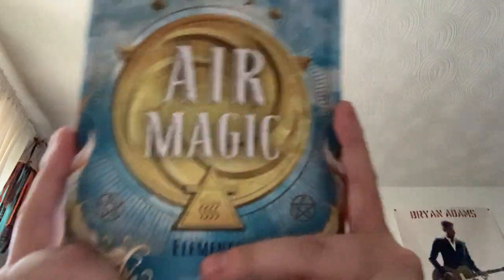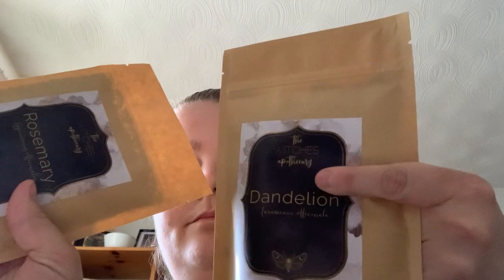April 2021 witches box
A delay in posting - filmed about a month ago.